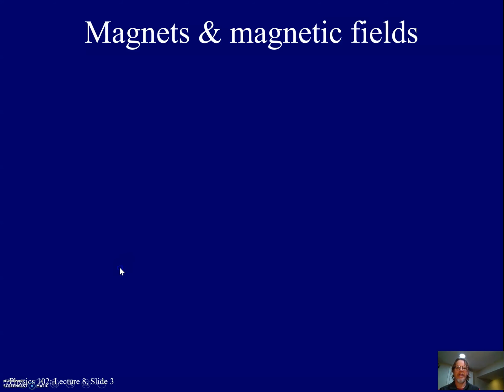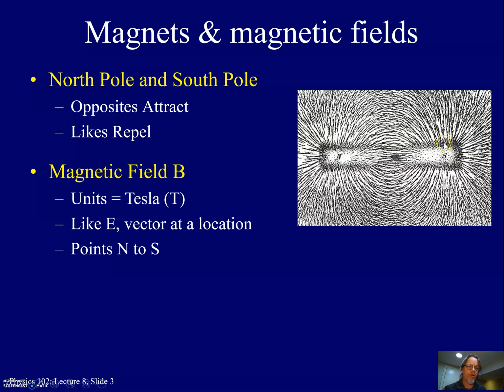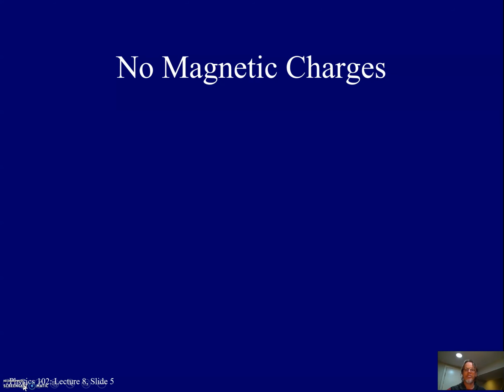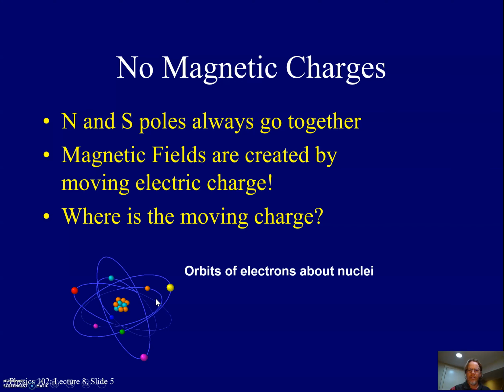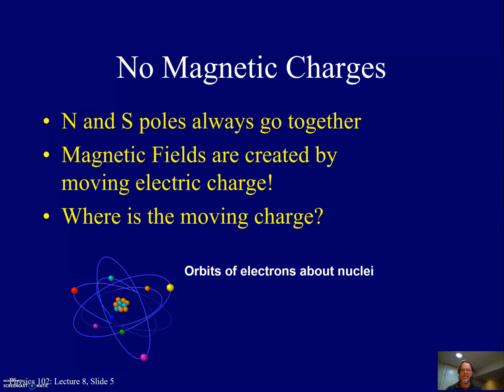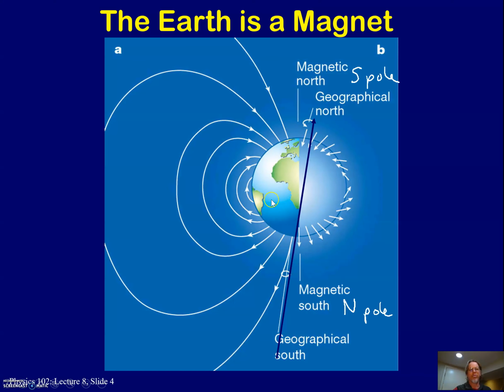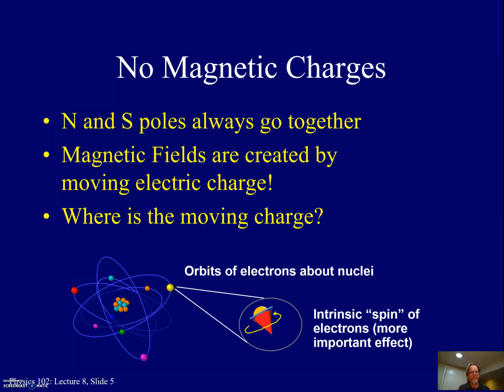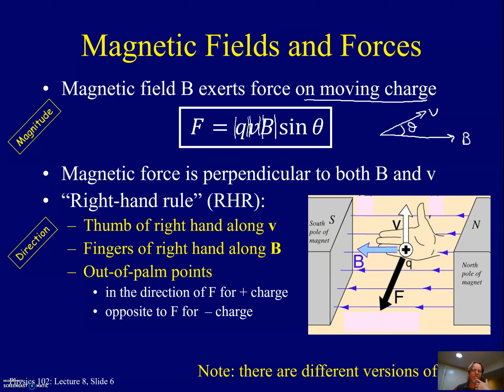magnetism ppt vid 1